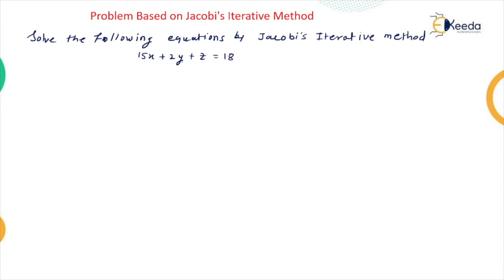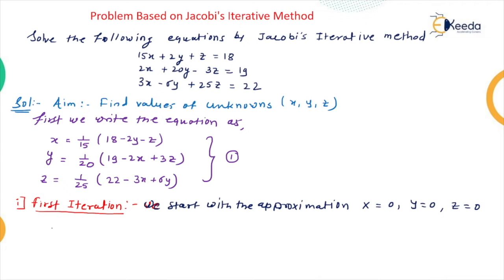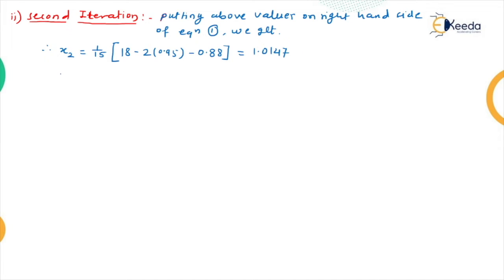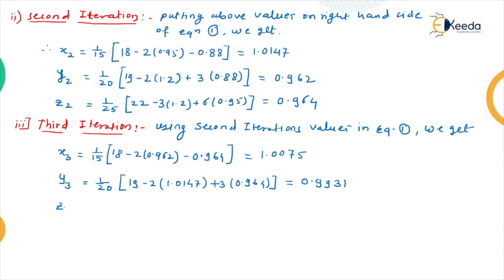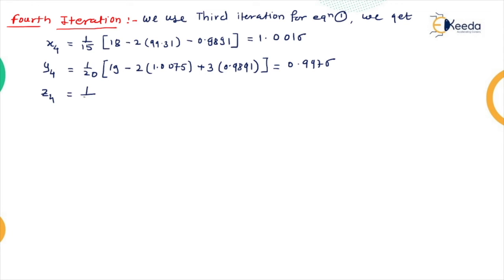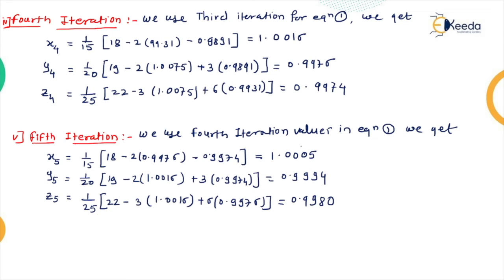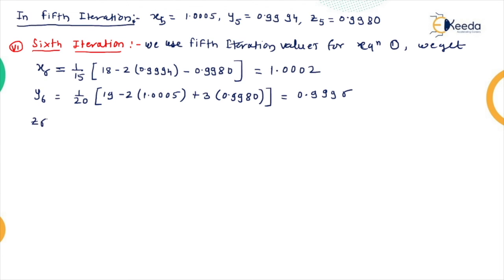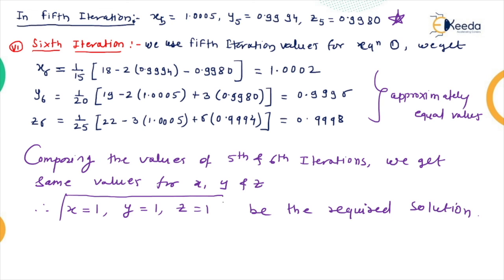Problem Based on Jacobi's Iterative Method